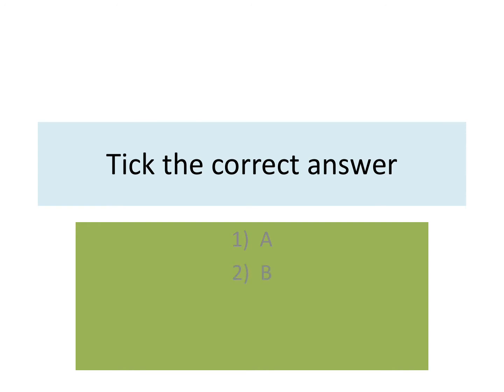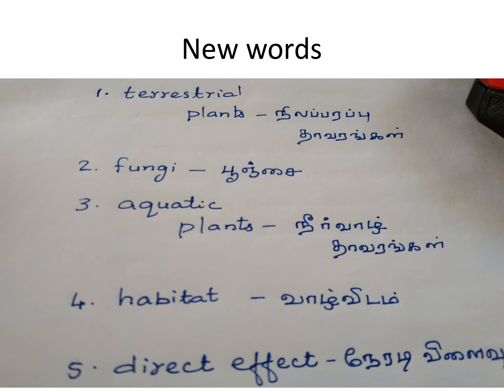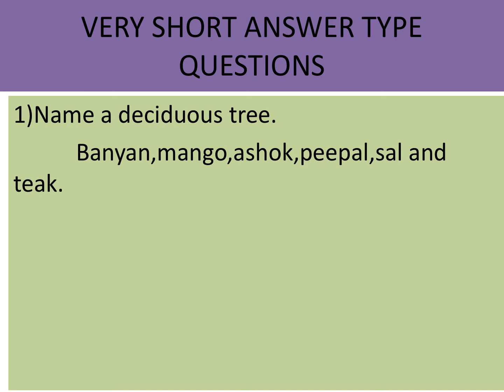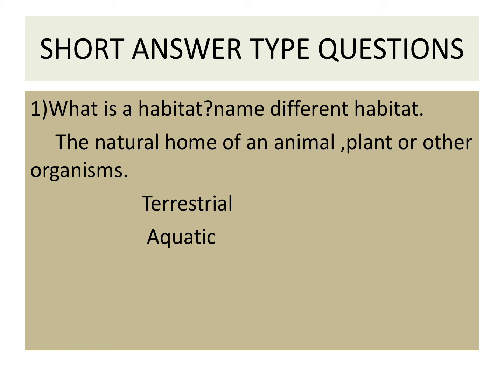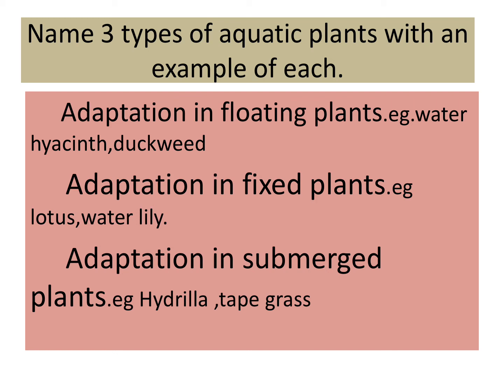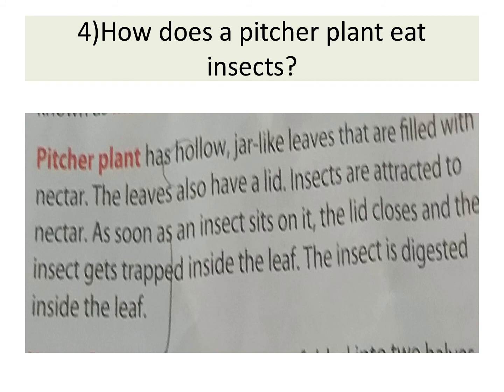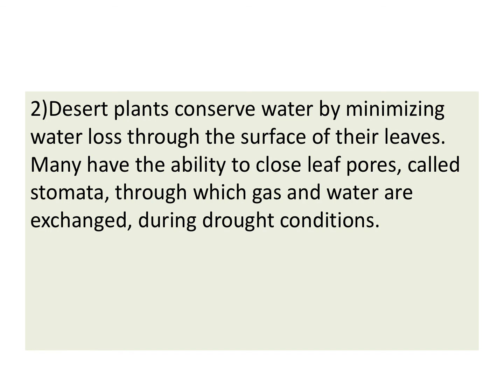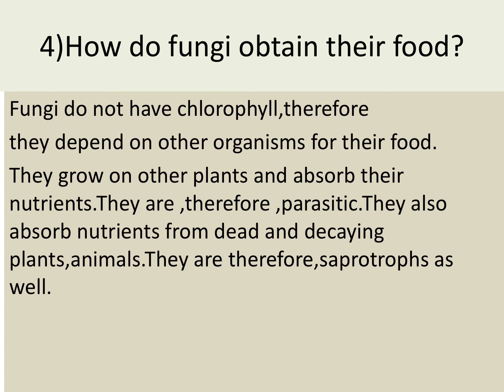4th science 15